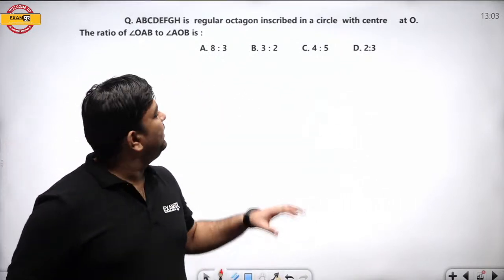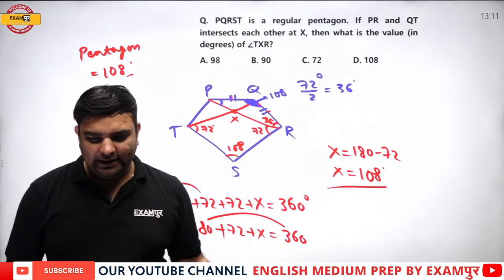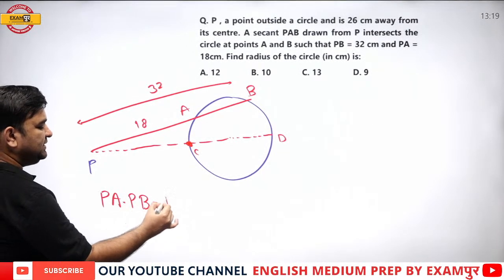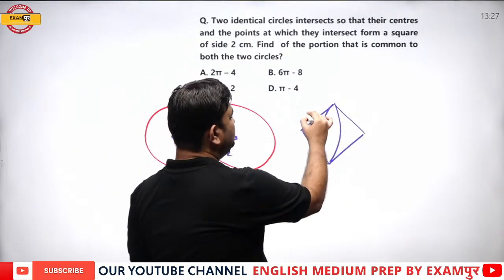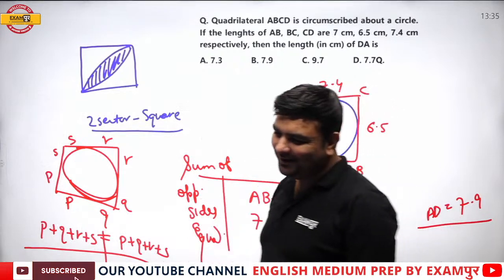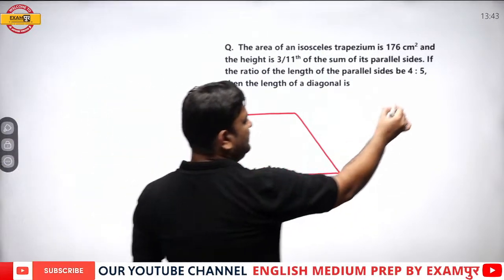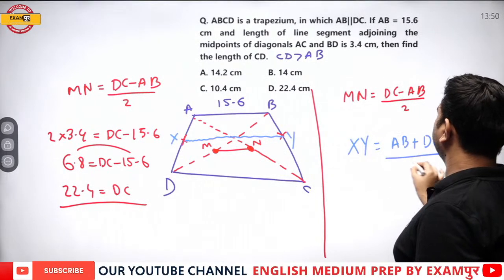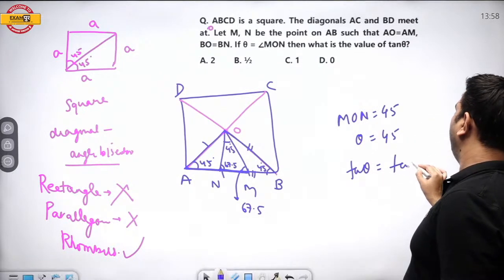SSC CGL TIER-2 || ADVANCE MATHS || Geometry PART 4 || BY SANJAY SIR